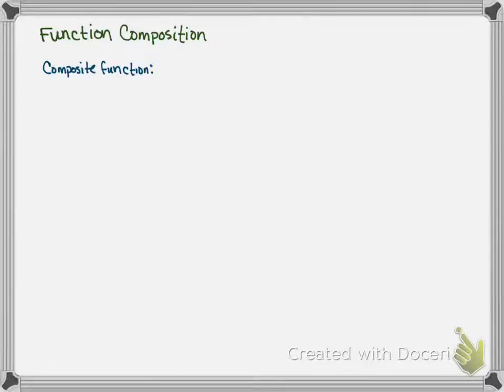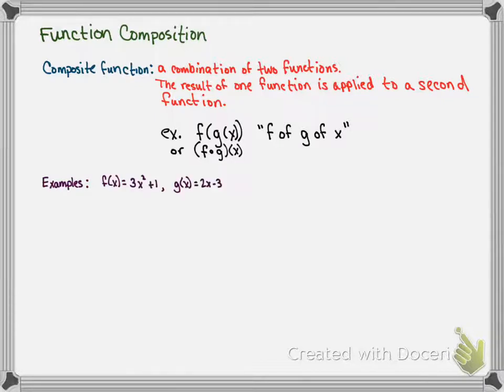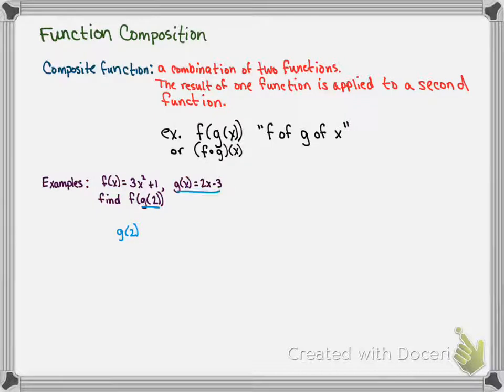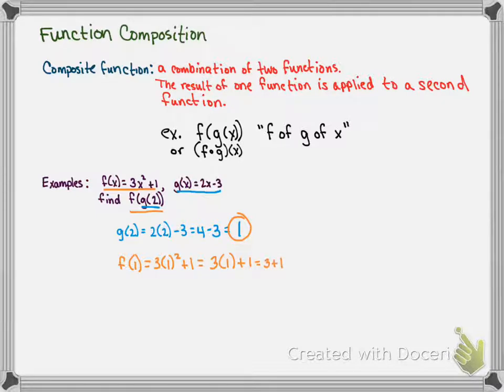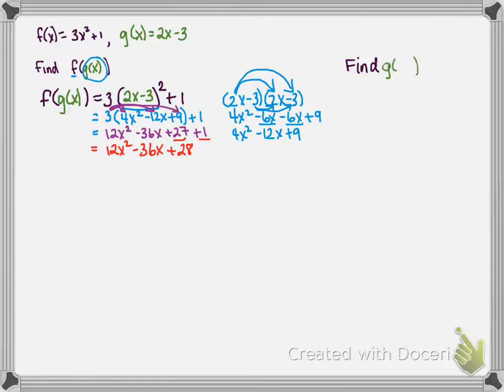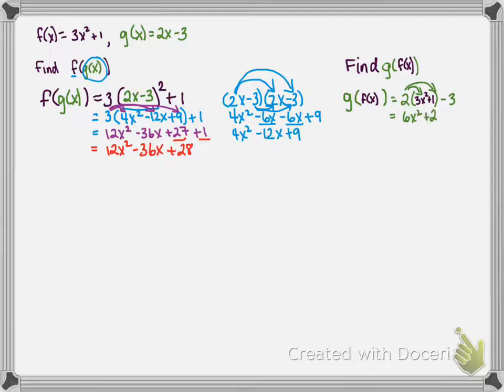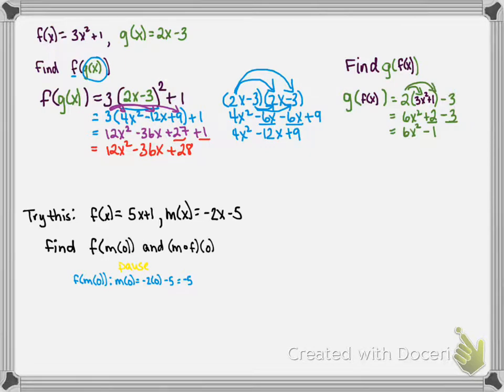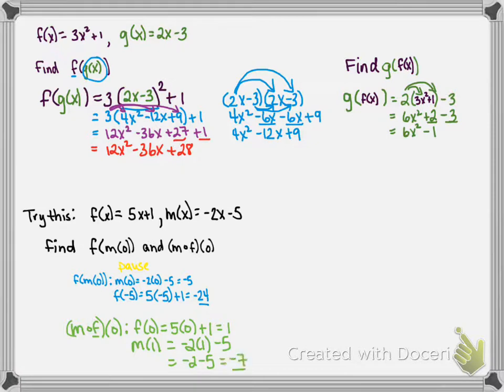1.3 Function Composition